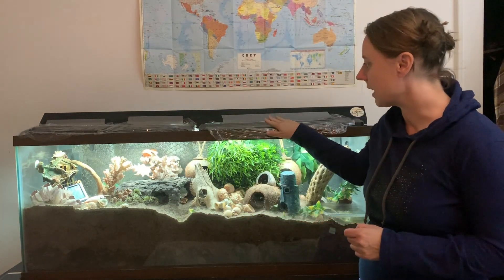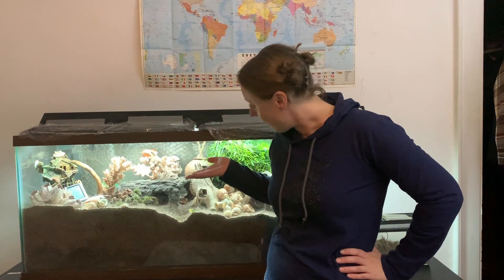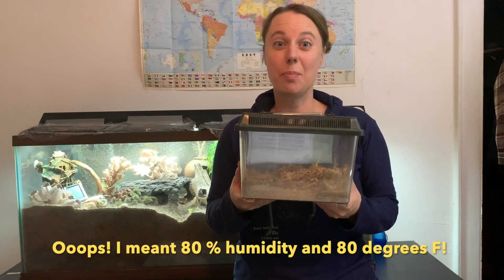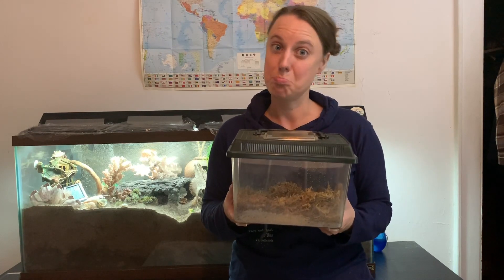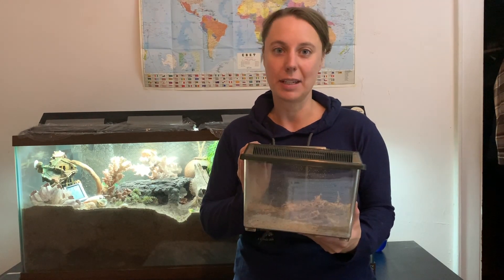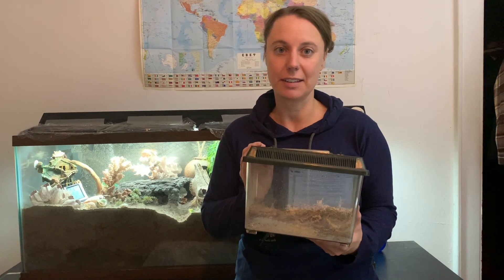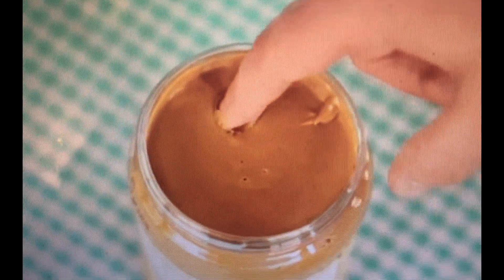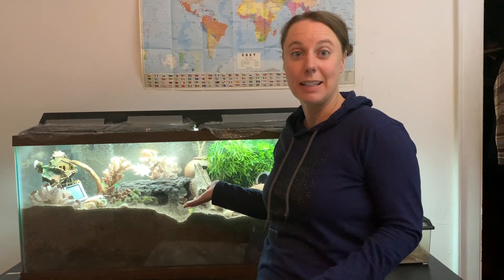Crabs like it hot! Why temperature and humidity are important for hermit crabs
Just like fish, hermit crabs have GILLS! In this video I show you how to set up your tank with high humidity so your crabby friends can breathe comfortably.

Follow the crabs on Instagram @twoclawsup for more crabby pics and videos!